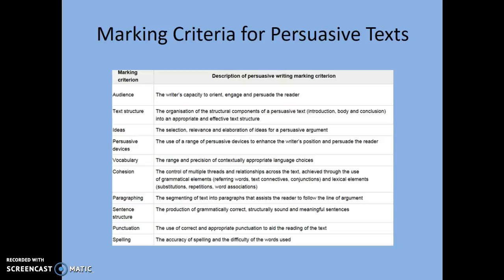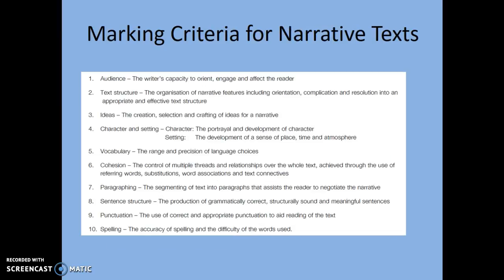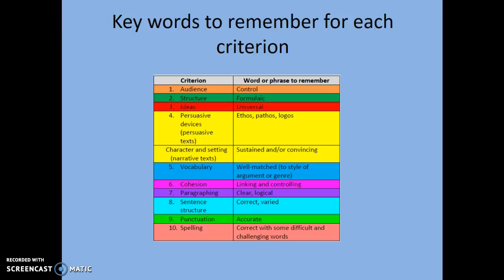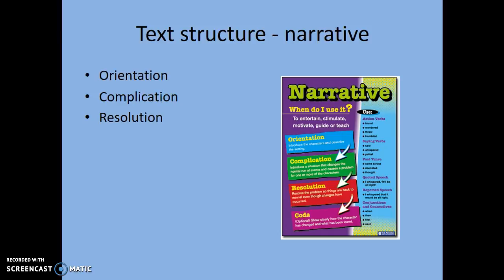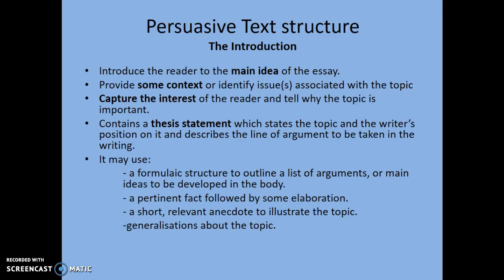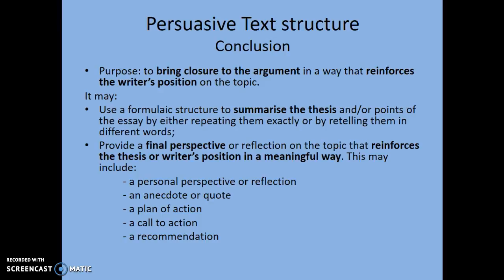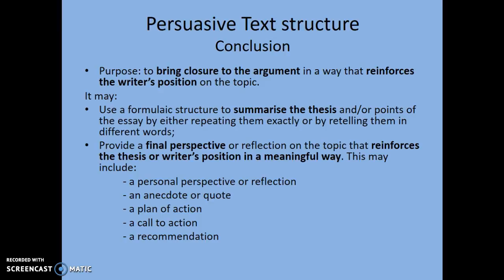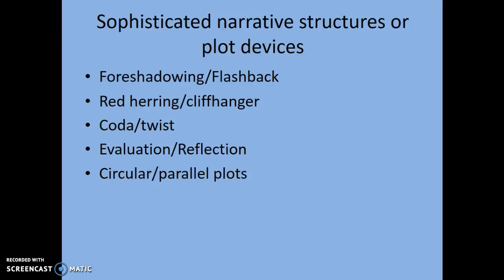NAPLAN criterion 2: Text structure